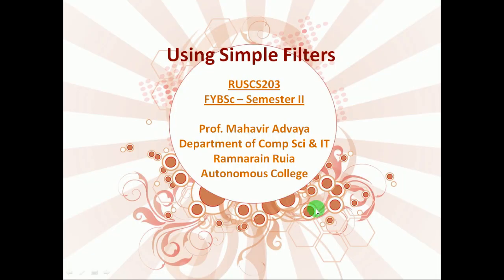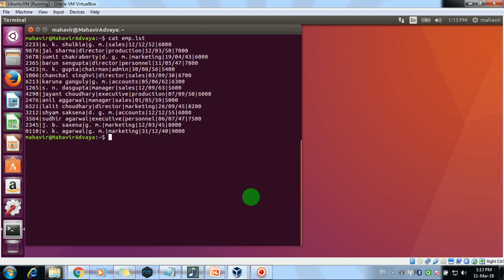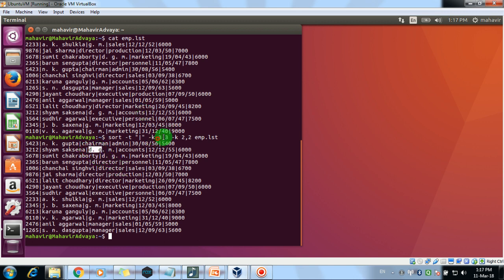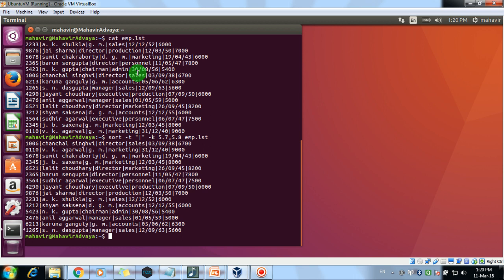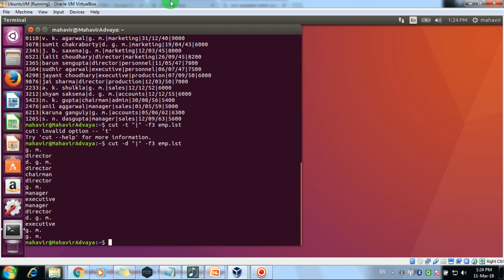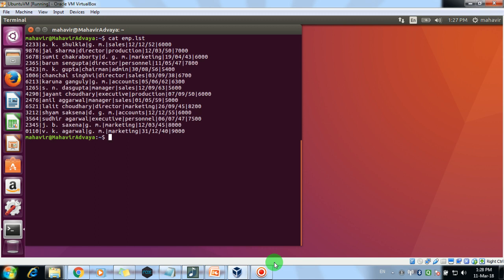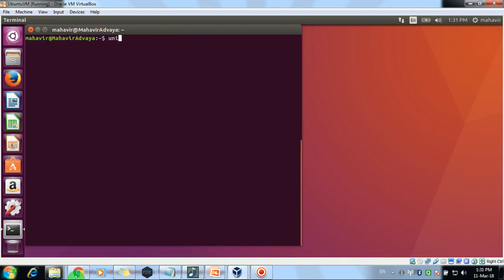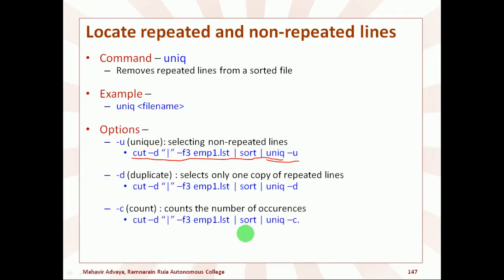Linux Filter Commands - Part 4